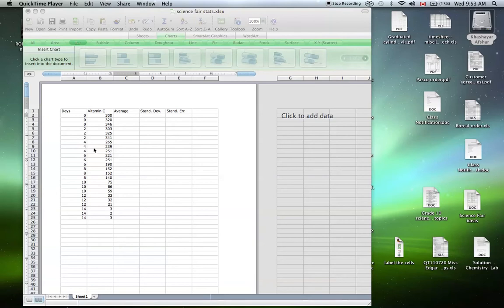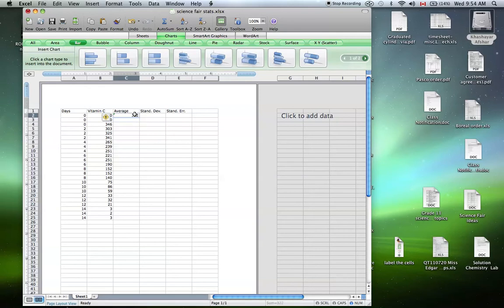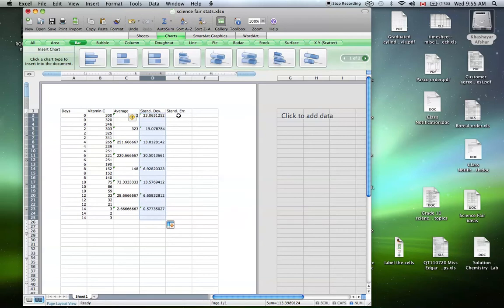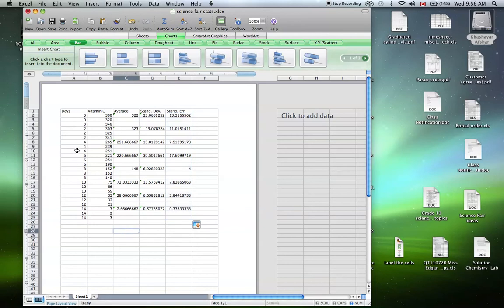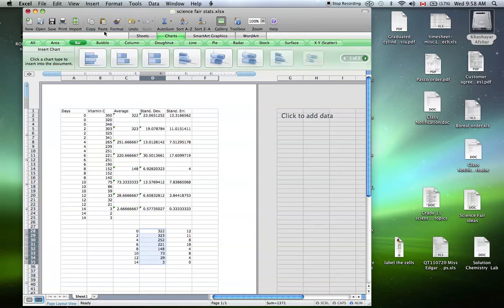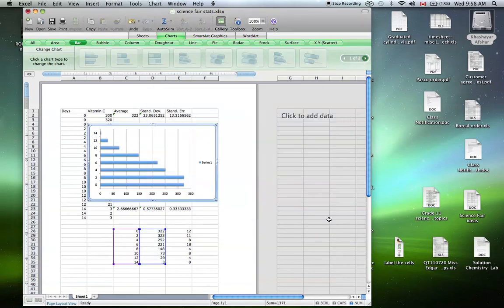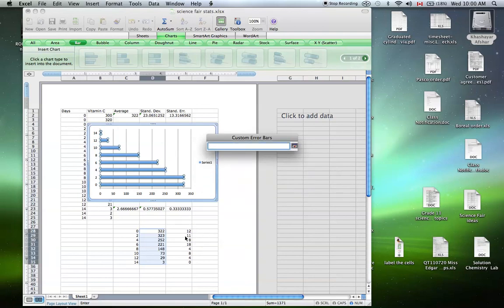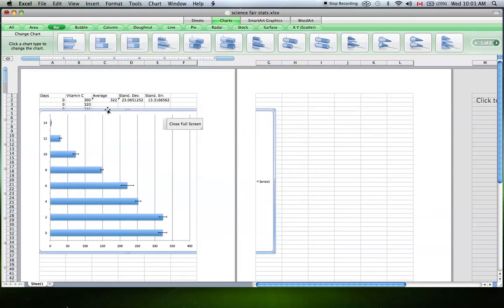Science Fair stats tutorial using Microsoft Excel